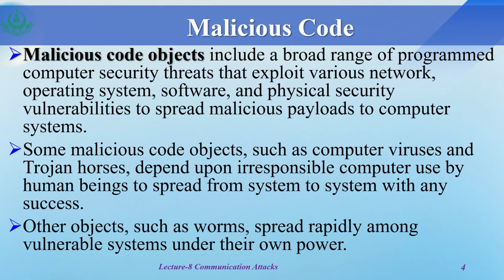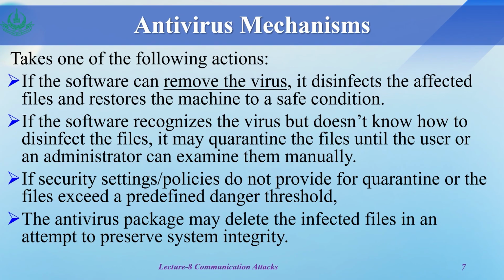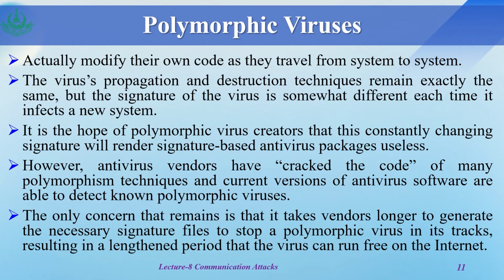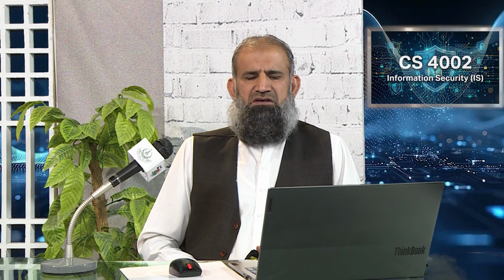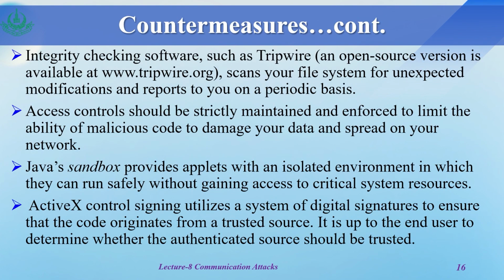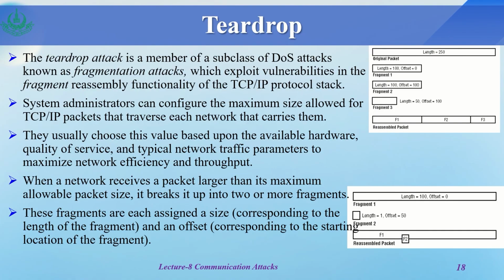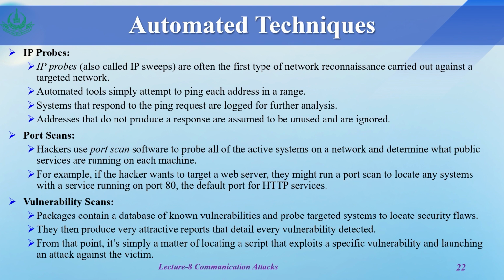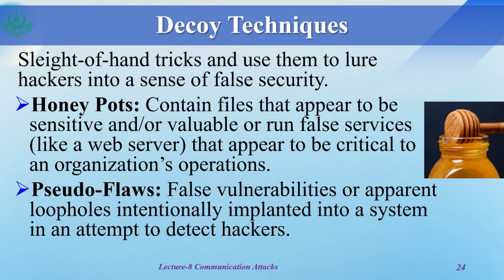Information Security | CS 4002 | Unit 8 | Program 15 | Security Issues | Data and Application | AIOU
Course Title: Information Security, IS
Course Code: CS 4002
Program Level: BSCS
Unit No: 8 (Security Issues)
Program No: 15 (Security Issues | Data and Application)
Date: July 2026

Expert: Dr. Muhammad Qasim Khan, Department of Computer Sciences,
Producer: Shahzad Afridi, IET, AIOU